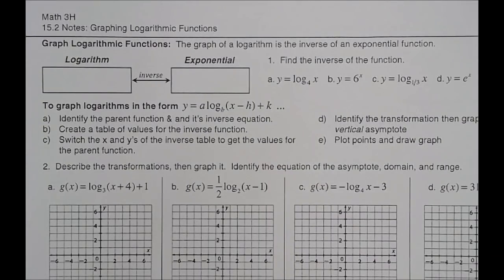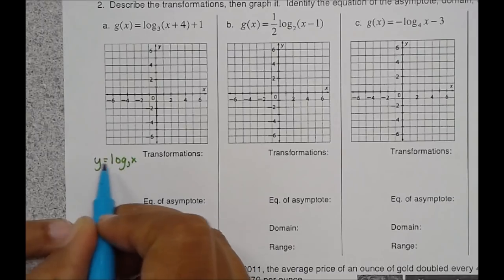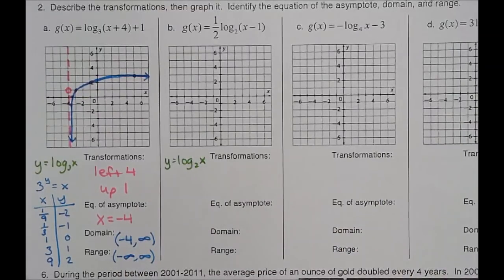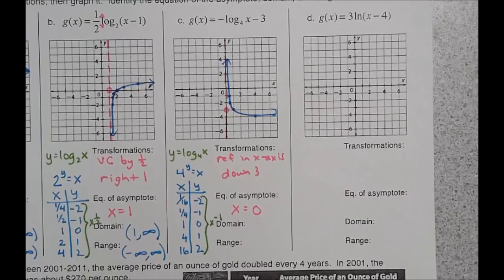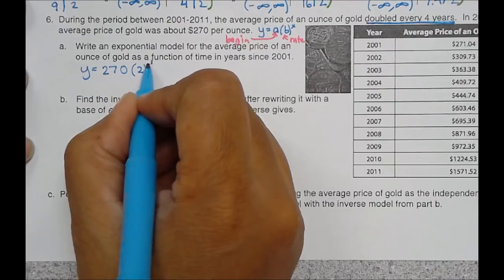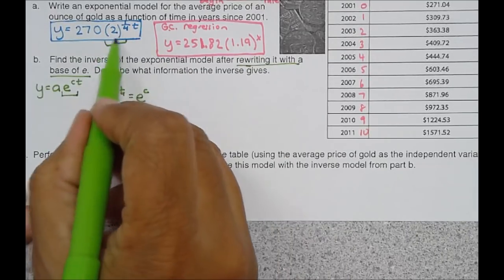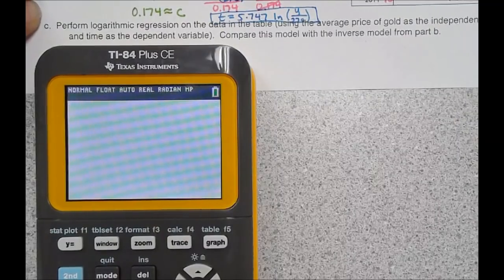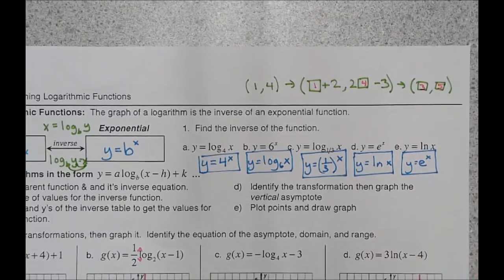Math 3H - 15.2 Notes Video